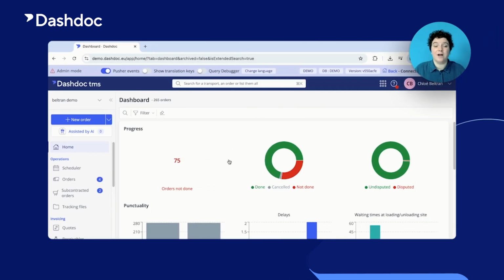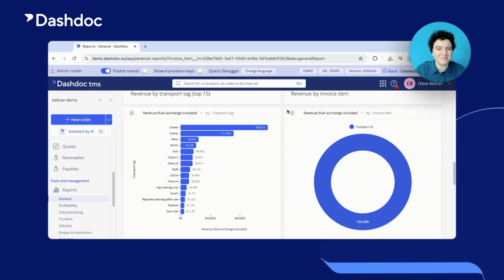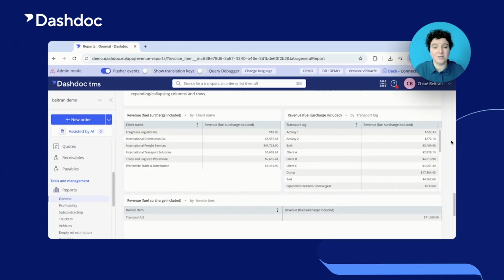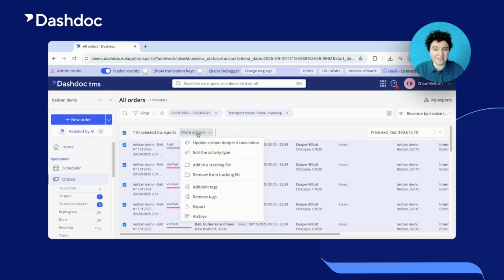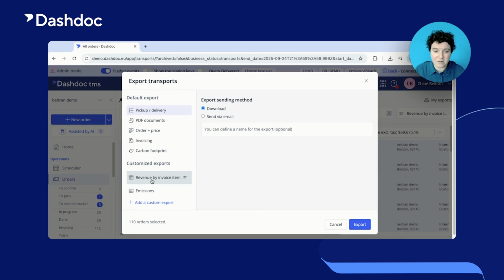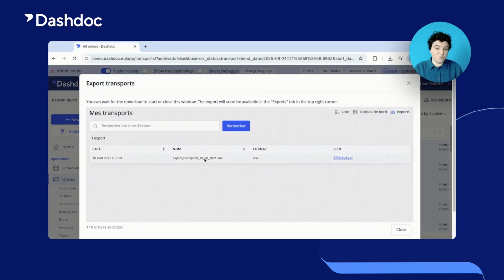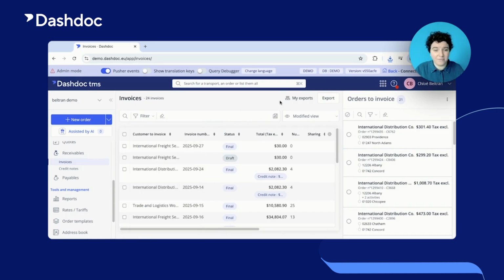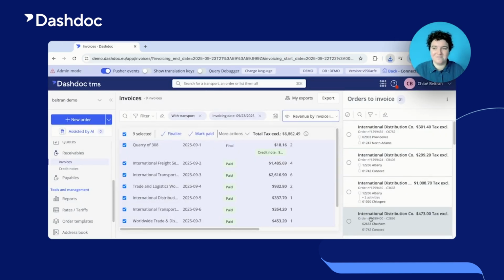Dashdoc Academy — Export Your Data: Standard & Custom Export Options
DASHDOC ACADEMY
In this Dashdoc Academy tutorial, Chloe shows you how to export your data using standard formats or create fully customized exports tailored to your needs.

What you'll learn:
✅ Export reports as graphs or tables in multiple formats
✅ Use saved filters for quick data exports
✅ Create custom exports with specific columns and data fields
✅ Export order data, invoices, and documents
✅ Reuse custom export templates for recurring reports

Key features: Flexible column selection, multiple export formats (Excel, PDF, etc.), fuel surcharge included/excluded options, and saved custom export templates.
Get exactly the data you need in the format you want—export like a pro!

Dashdoc is a solution for carriers who want to receive their transport data in real time and take action on their profitability.
Choosing Dashdoc means working with software designed for you: simple, connected, and collaborative! This modern TMS is continuously developed by a passionate team that understands your daily challenges. Dashdoc welcomes over 3️⃣0️⃣0️⃣0️⃣ users daily, including shippers and carriers, on its platform.